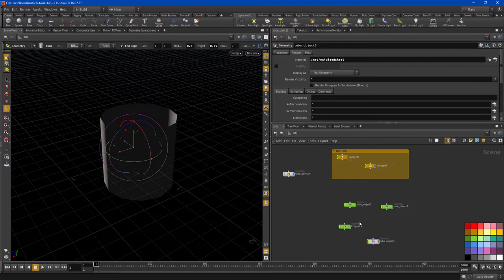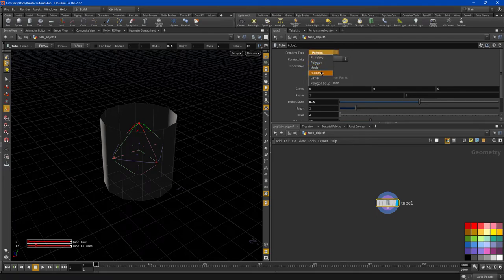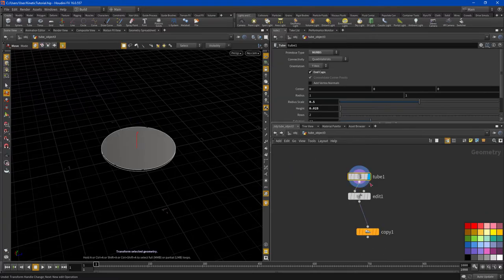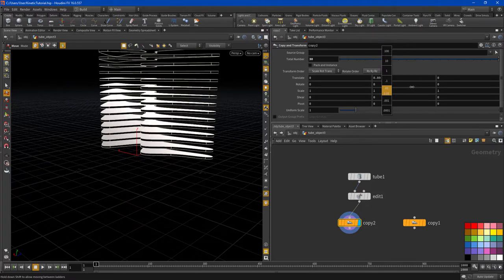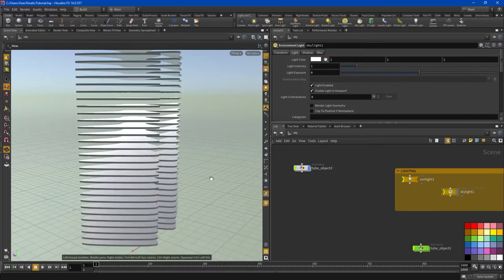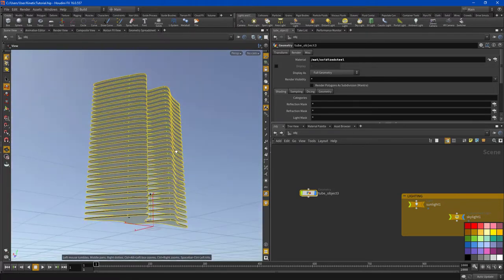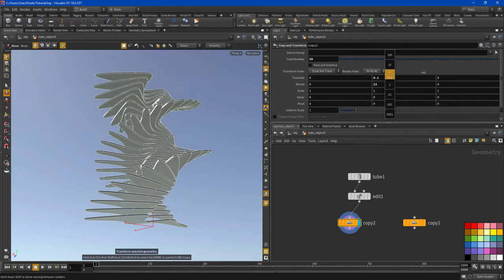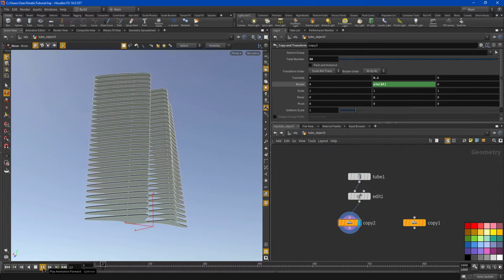How to Make A Kinetic Sculpture in Houdini - Part 1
Learn how to make mesmerizing sculptures in minutes using Houdini's powerful built-in tools